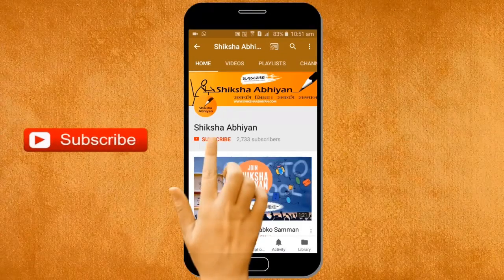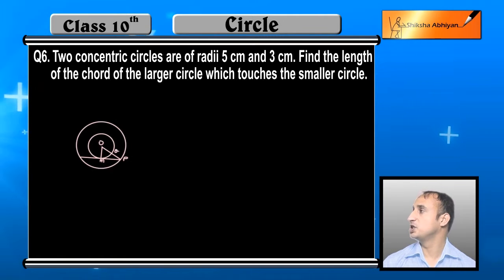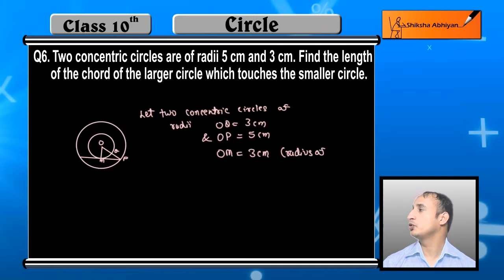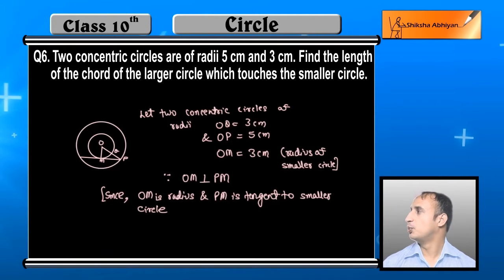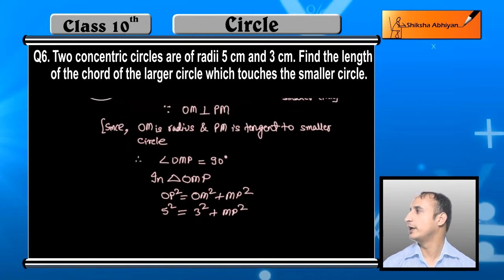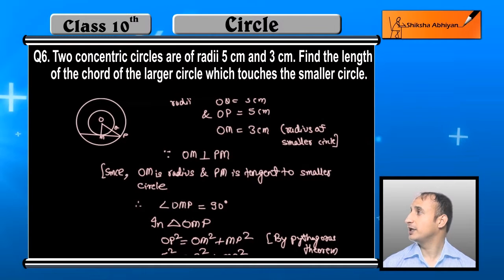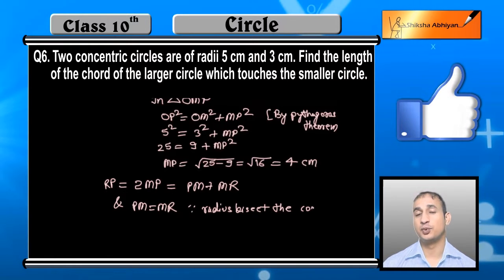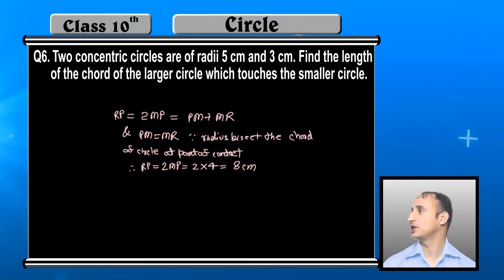Q6 Find the length of the chord of the larger circle which touches the smaller circle.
This video is a part of the series for CBSE Class 10, Maths demo videos for the chapter “Circle.” In this series, we have completed all the concepts, examples and the entire NCERT exercises. It is the part of an initiative taken to provide quality online education to students free of cost on YouTube.